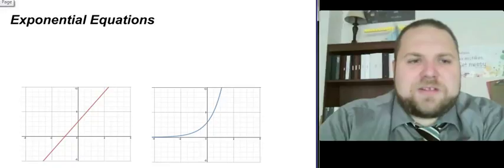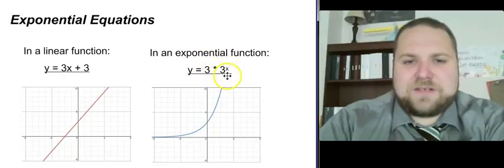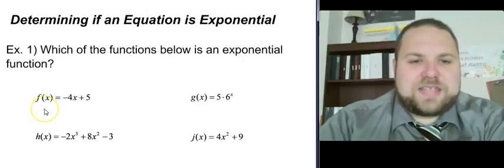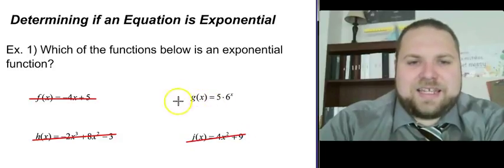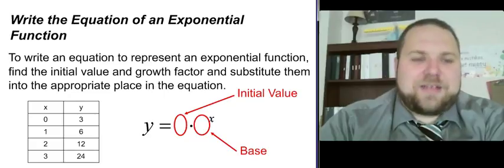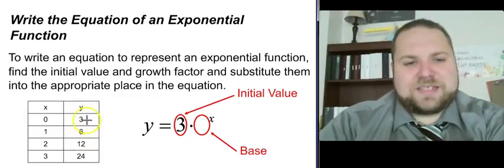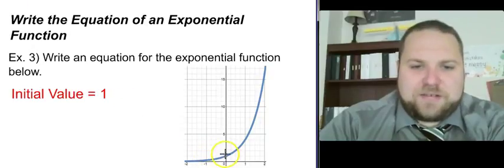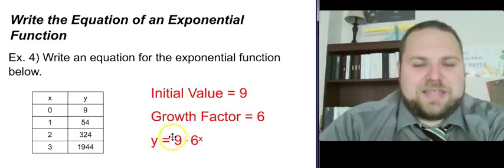Writing an Exponential Equation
In this video, we will explore how to write an equation for an exponential function if we know the initial value and growth factor.